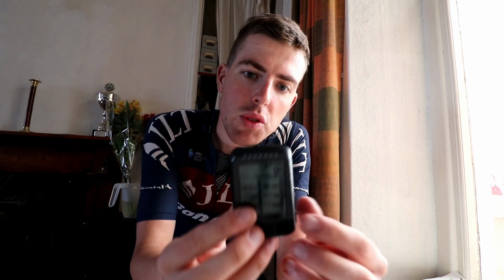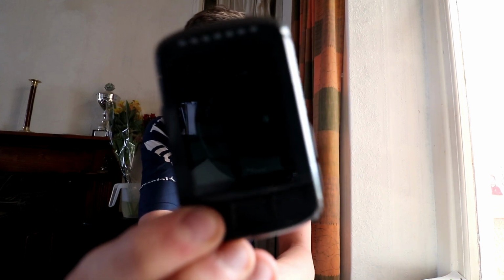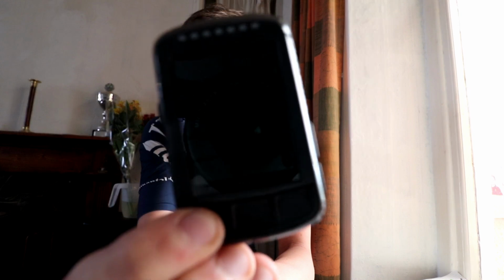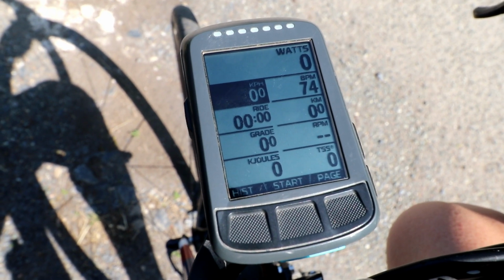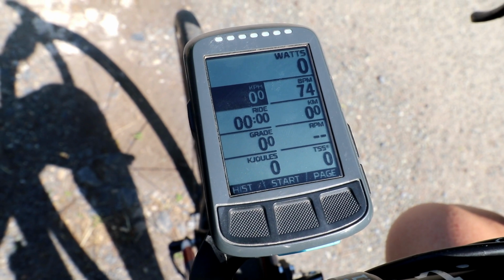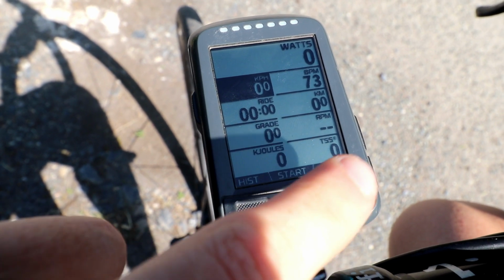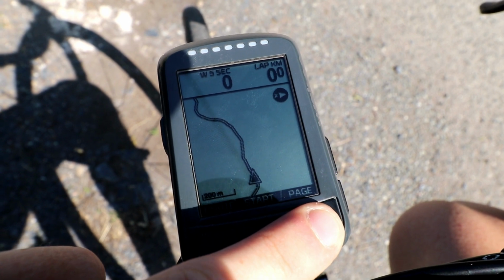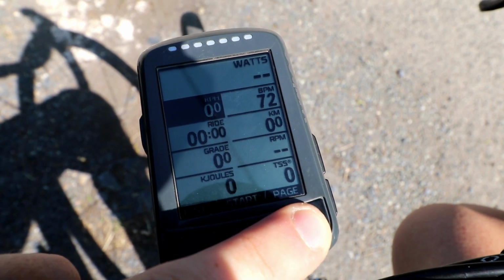My Ride Data Screens | InsidePro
For those of you new here, Welcome to the YouTube Channel of a UK Professional Cyclist.

Garmin VIRB
PANASONIC LUMIX TZ-55
CANON 200D

Safe Pedals!🚴